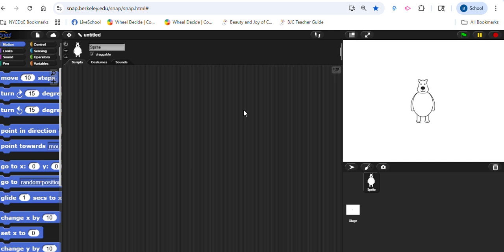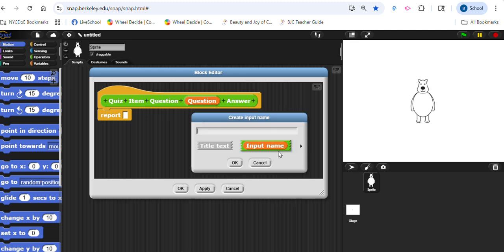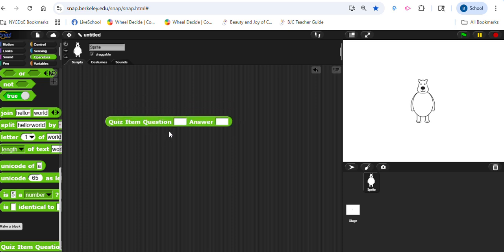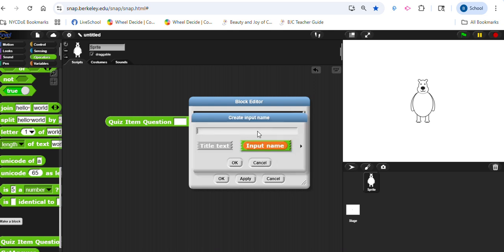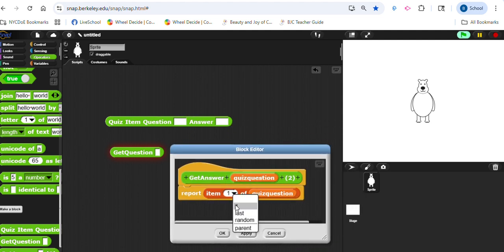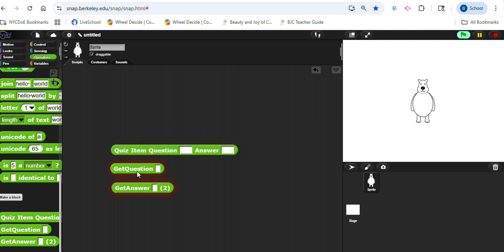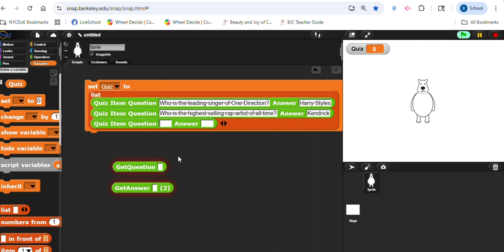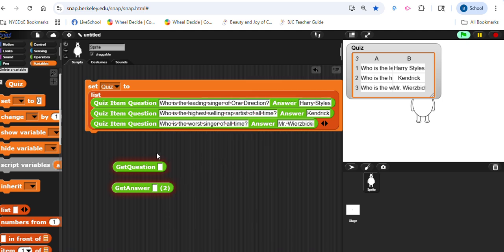Constructors and Selectors